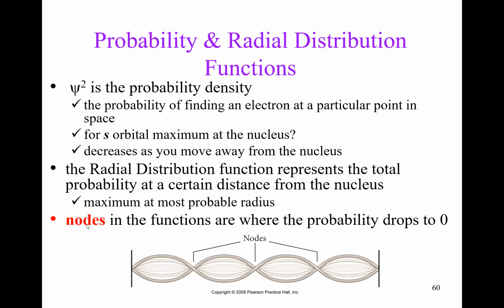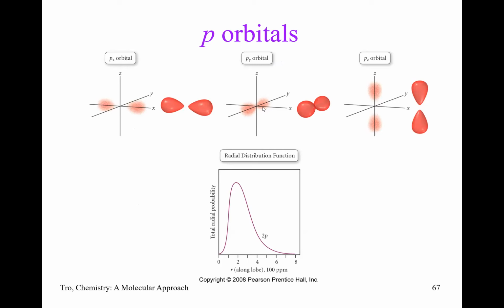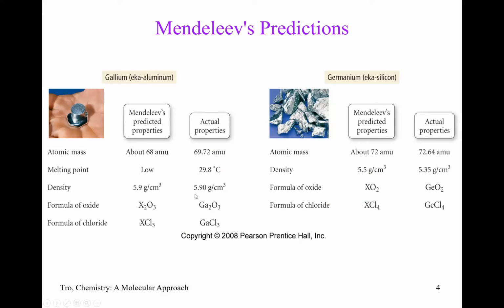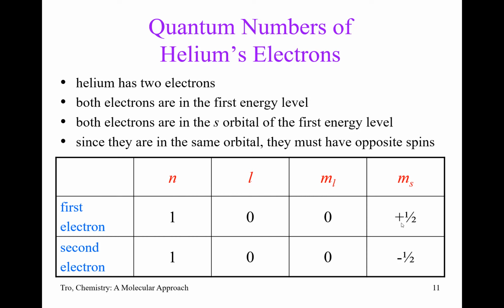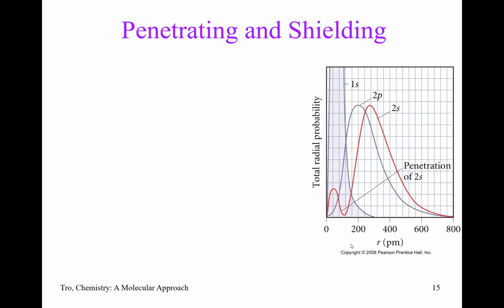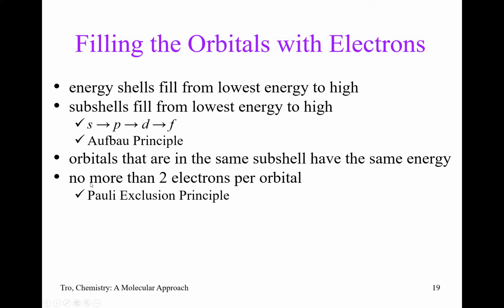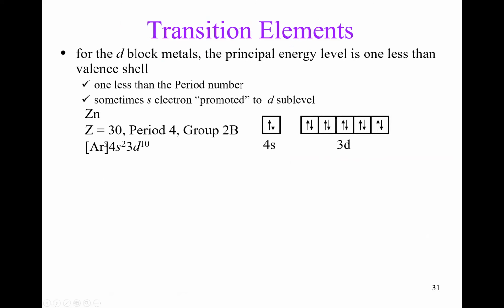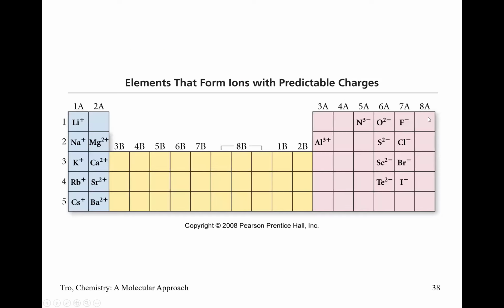Chem 161 lecture 14